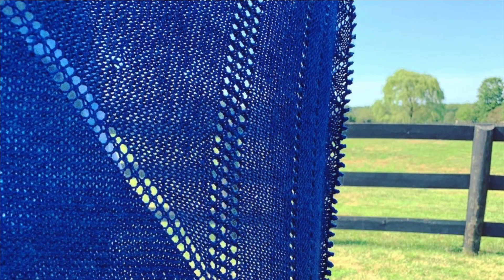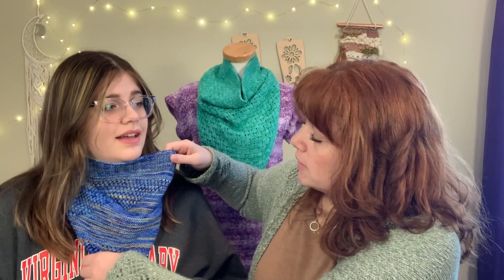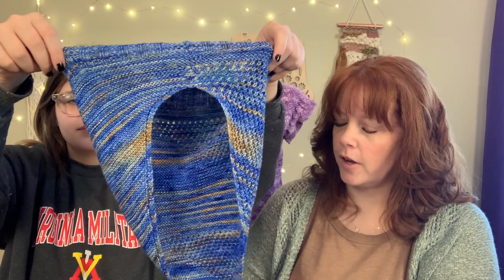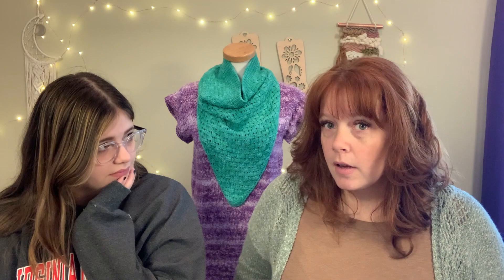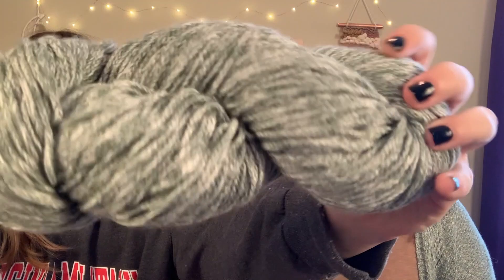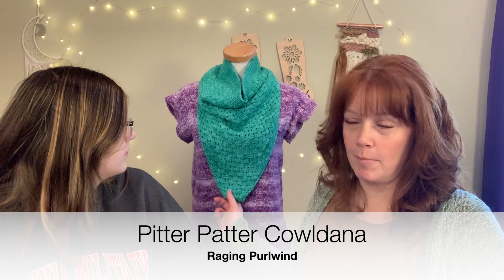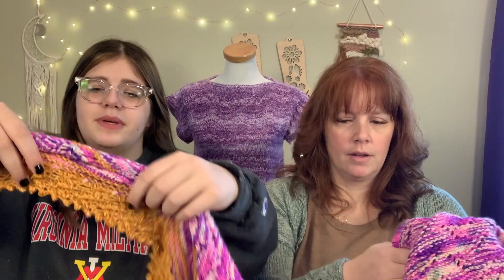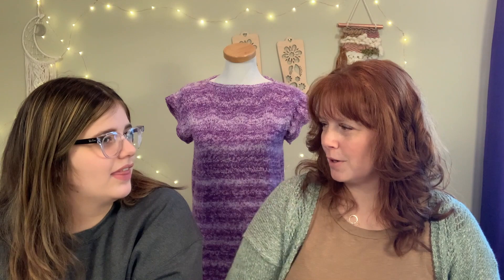SweetPea & Chickadee - Knitting Podcast Ep. 6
We hope you enjoyed our sixth episode featuring Raging Purlwind designs!

How to enter the giveaway drawing for a free Raging Purlwind Pattern:
- Answer the prompt question in the comments below
- Deadline to enter is 2/14/2021